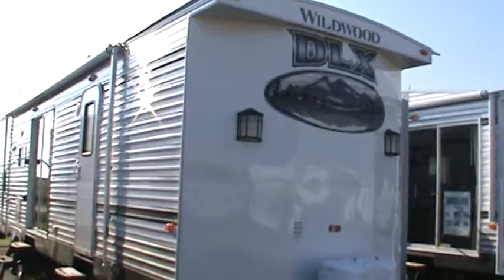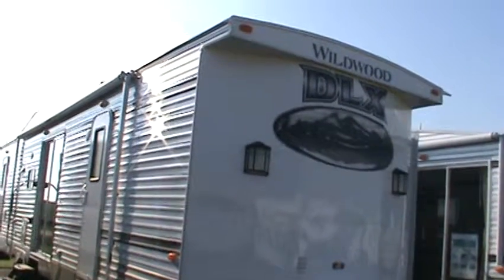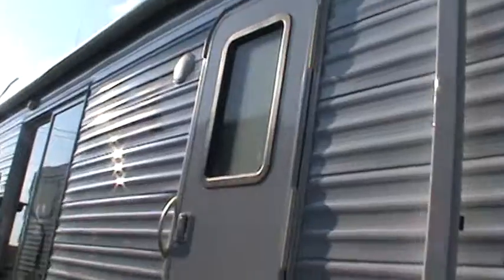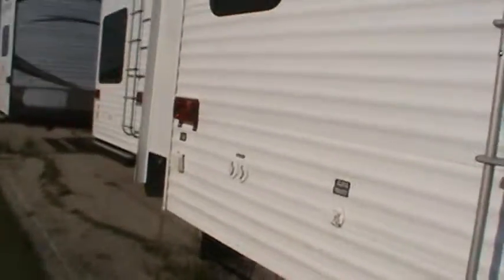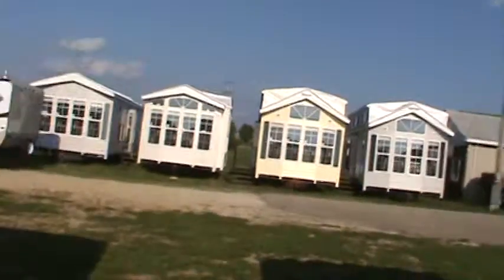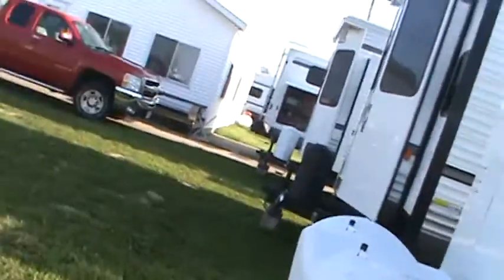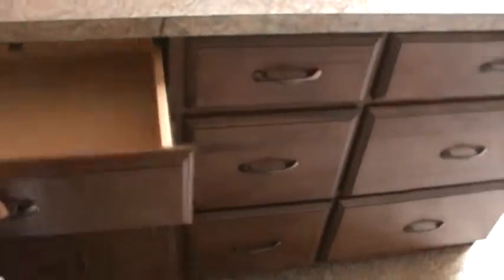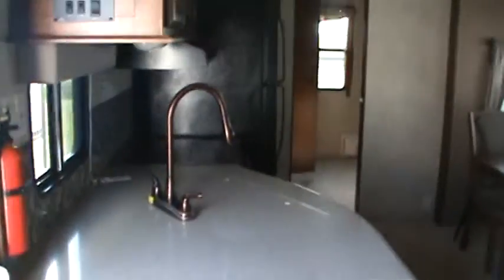2015 WILDWOOD DLX 426-2B TRAVEL TRAILER BY FOREST RIVER RV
2015 WILDWOOD DLX 426-2B TRAVEL TRAILER BY FOREST RIVER RV.
The 2015 Wildwood DLX 426-2B is a 2 Bedroom, 2 Bathroom Floor plan with 3 Slide rooms. If you live in the Western USA or Canada, you have to buy this model from a Midwest or East Coast dealer. This is a great open concept Floor plan. Video courtesy of Kelly Hicks.